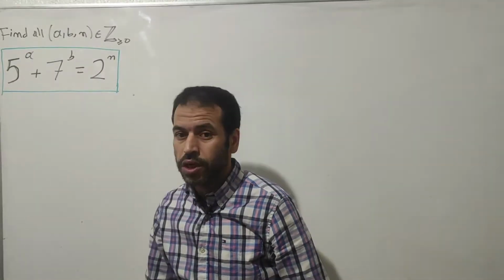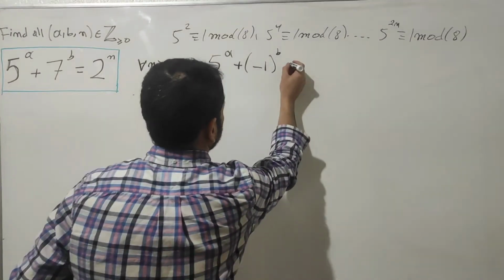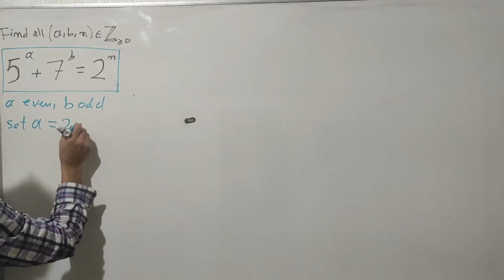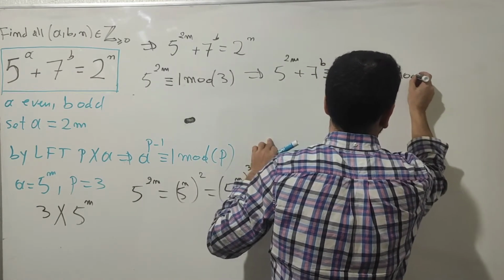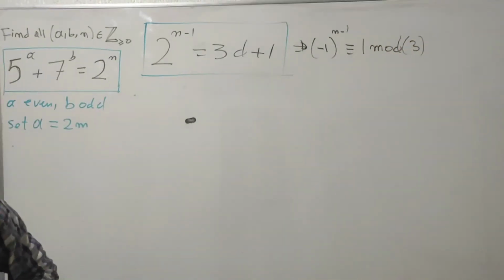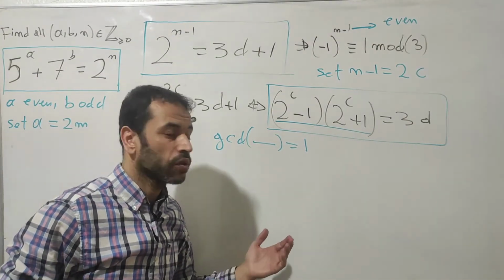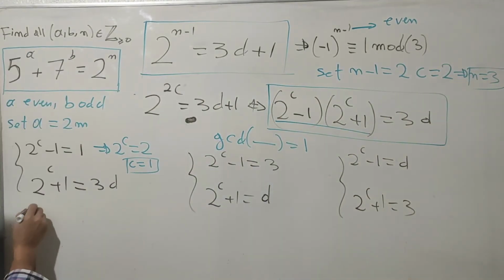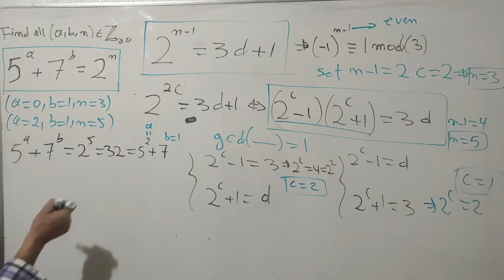amazing number theory equation of power